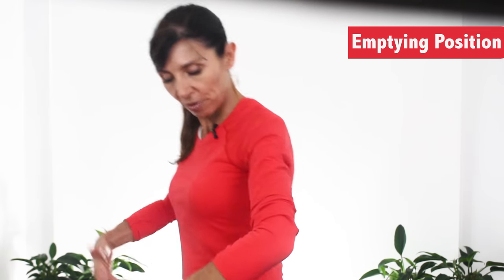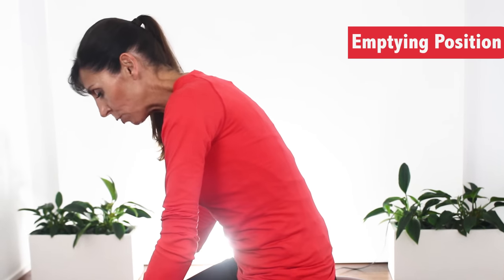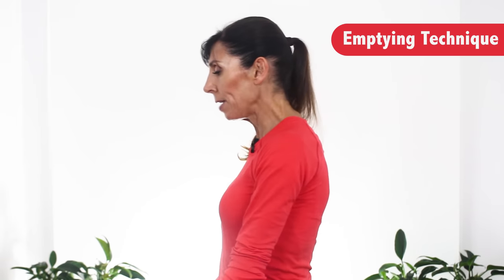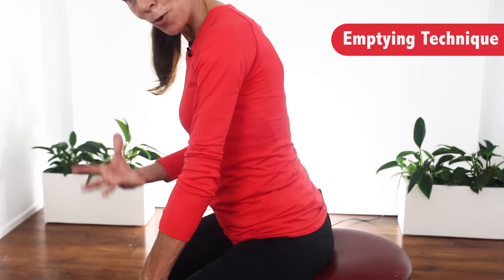How to Empty Your Bladder and Overcome Incomplete Bladder Emptying | Complete PHYSIOTHERAPY GUIDE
Learn how to completely empty your bladder and overcome incomplete bladder emptying using the correct Physiotherapy position and technique. shows how to start bladder emptying, improve flow and empty completely.

This information is suited to viewers who have:
- Inability to completely empty (incomplete emptying or urinary retention)
- Difficulty starting emptying (hesitancy)
- Slow bladder stream (slow flow)

Normal Bladder Emptying
When you empty your bladder you should be able to easily start the flow and it should be strong and continuous without needing to strain. You should have a feeling of completely emptied your bladder when finished.

Straining to empty your bladder can damage your pelvic floor which can worsen bladder problems. Retained urine can increase the risk of bladder infection.

If you find that you can’t empty your bladder, go to the hospital emergency department. Urinary retention can cause bladder overstretching and serious long-term bladder problems.

1. Bladder Emptying Position
*If you have normal sensation then empty your bladder when you feel an appropriate urge to empty
*Start sitting on the toilet seat and never hover or stand leaning over the toilet seat
*Your feet should be supported on the ground or on a footstool
*Your legs and hips should be apart
*Support your trunk by leaning forward and resting your hands or elbows/forearms on your thighs
*Keep the inwards curve in your lower back while emptying your bladder

2. Bladder Emptying Technique
*If you’re having trouble initiating bladder emptying then you may try turning on a tap. Sometimes the sound of tricking water can help start voiding.
*When your bladder has started emptying keep leaning forwards and relax your bladder opening. Allow your lower tummy to relax and bulge forwards at the same time until your bladder is empty.
*Always avoid straining.

If you sense that your bladder isn’t completely empty, then you can try any of the following double void techniques:
1. Rock side to side before trying again
2. Stand up and rotate your hips as if hula hoop
3. Walk around for 15-30 seconds before sitting back down and repeat voiding
4. Use both hands above your pubic bone to gently press inwards with your fingers over your bladder

Tips to Improve Bladder Emptying
*Avoid overfilling your bladder because when it’s too full. This means knowing that you need to empty 3-4 hourly (or around 250-400 mls of urine) depending on your fluid intake
*Stay well hydrated by drinking steadily during the day rather than all at once. Doing this helps you avoid sudden bladder filling
*Take your time to empty your bladder completely rather than rushing
*Avoid emptying just in case
*If you have trouble emptying your bladder because of reduced sensation you may need to go on a timed emptying program. This involves attempting to empty your bladder regardless of whether or not you feel the urge.
*Reduce your intake of diuretics such as caffeine and alcohol because they draw extra fluid into the bladder.

References
Jean-Jacques Wyndaele (2008) Conservative Treatment of Patients with Neurogenic Bladder european urology sup plements 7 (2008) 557–565

Wennergren HM, Oberg BE, Sandstedt P. The importance of leg support for relaxation of the pelvic floor muscles. A surface electromyograph study in healthy girls. Scand J Urol Nephrol. 1991;25(3):205-13. doi: 10.3109/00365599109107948. PMID: 1947848.

Sapsford R. The pelvic floor. A clinical model for function and rehabilitation. Physiotherapy. 2001;87(12):620–630. doi: 10.1016/S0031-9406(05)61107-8.

Clothier JC, Wright AJ. Dysfunctional voiding: the importance of non-invasive urodynamics in diagnosis and treatment. Pediatr Nephrol. 2018;33(3):381-394. doi:10.1007/s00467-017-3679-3

Music
That Kid Goran licensed user